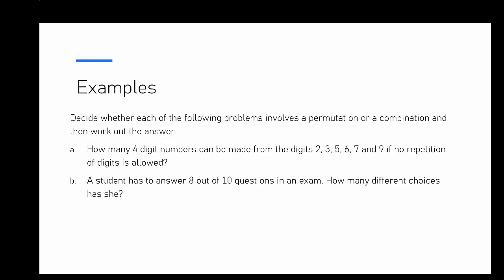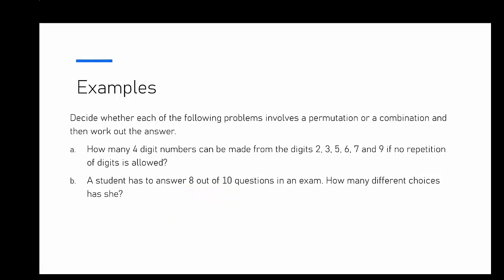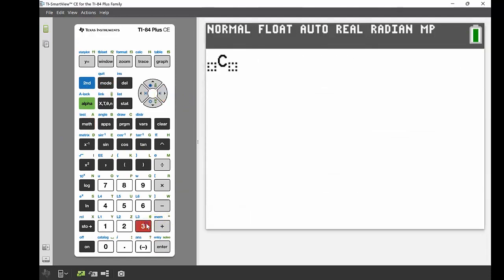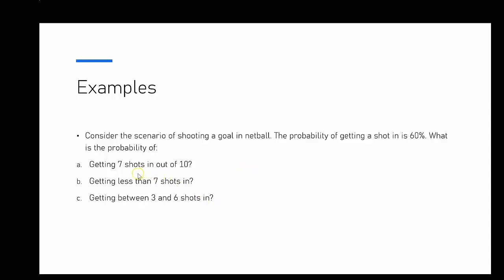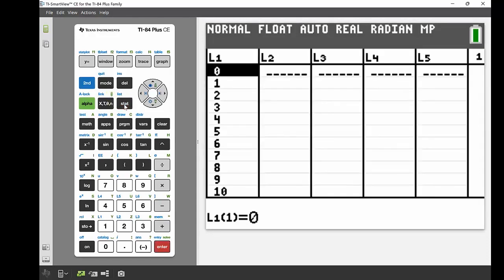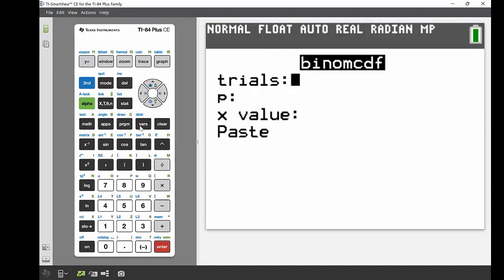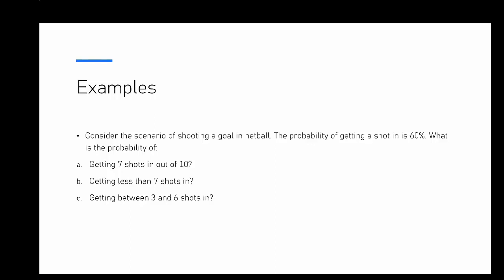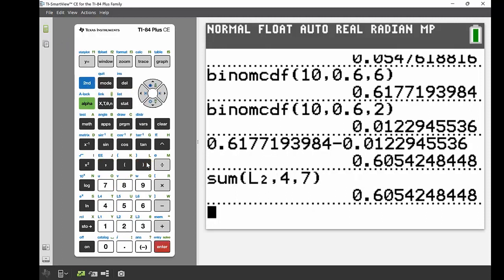Permutations, Combinations and Binomial Distributions on the TI-84 Plus CE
This tutorial focuses on finding binomial probabilities using the TI-84 Plus CE graphing calculator.

You will learn how to use:
• Combinations (nCr),  permutations (nPr) and factorial calculations.
• Binomial cdf (binomcdf) and binomial pdf (binompdf) calculation templates.

Chapters
00:00 Intro
00:10 Example 1A: Math Problem for Permutations Using Numbers
00:52 Find Permutations (nPr) in Probabilities Under the Math Menu of the TI-84 Plus CE
01:27 Example 2A: Math Problem for Combinations Using Answers on an Exam
01:53 Find Combinations (nCr) in Probabilities Under the Math Menu of the TI-84 Plus CE
04:17 Example 2: Binomial Probability of Shooting a Basket
05:05 Finding Binomialpdf Under Distribution Menu on the TI-84 Plus CE
07:22 Finding Binomialcdf on the TI-84 Plus CE